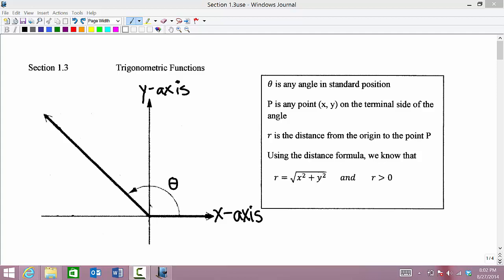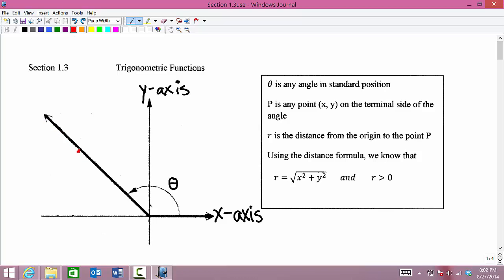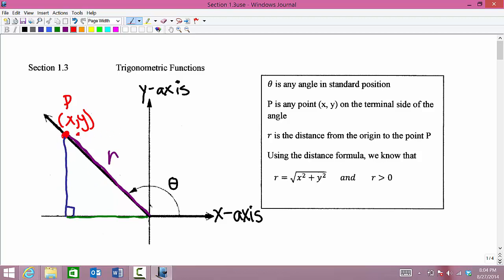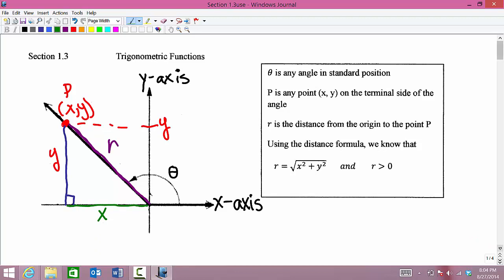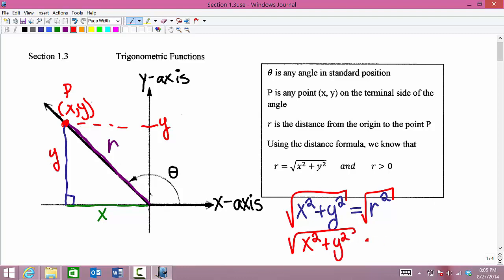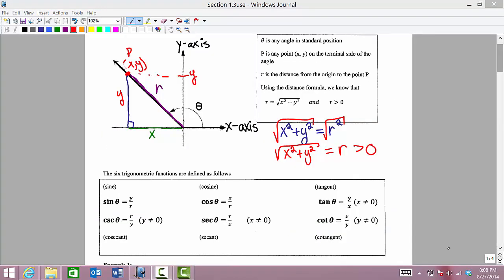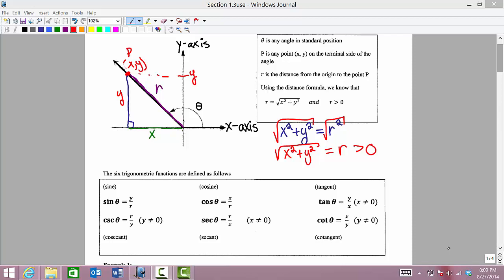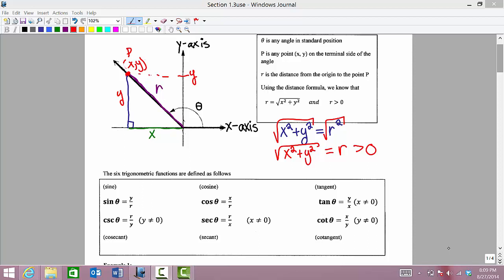MATH 1316 Section 1.3: Introduction to the Trigonometric Function Definitions